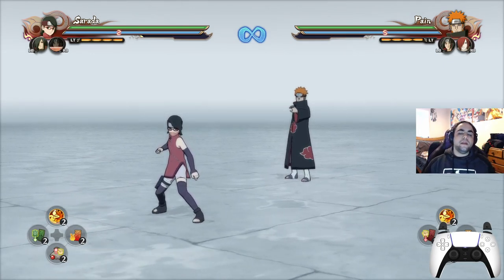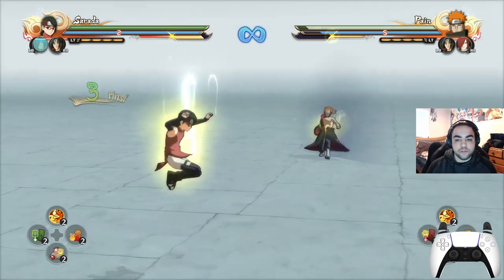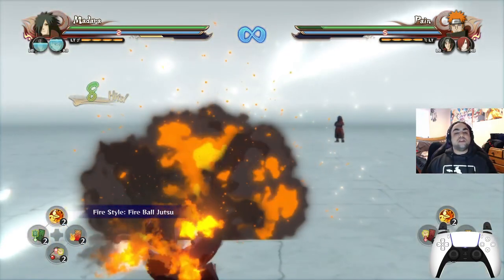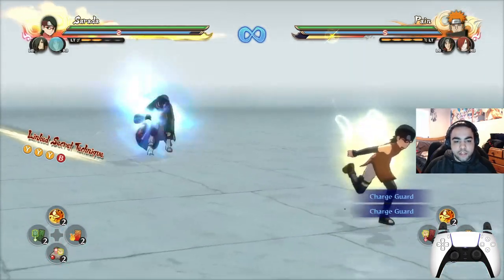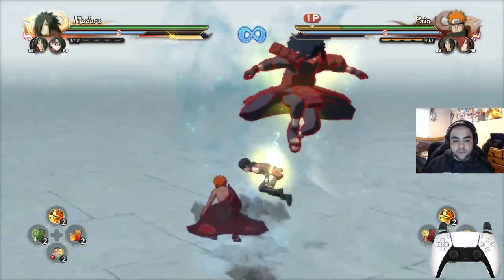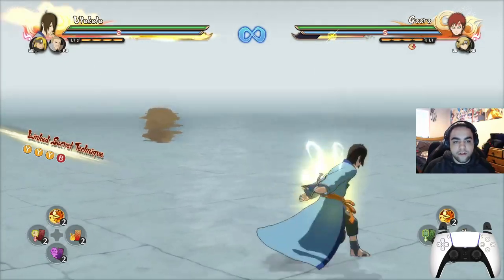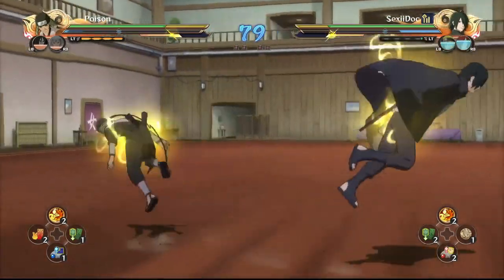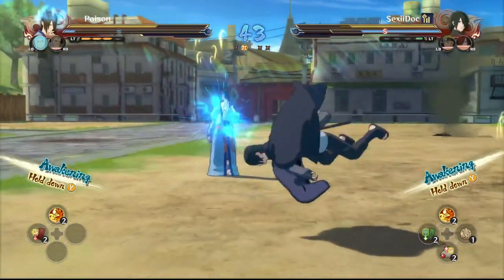How To Play With No Subs - Substitution Guide | Naruto Storm 4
In this video I show you several different ways to play with no subs in Naruto Storm 4. After watching this video you should have a better insight on how to protect and play without subs with this substitution guide.

Timestamps:
00:00 Intro.
01:47 Aggression to defend.
02:39 Utilize character's strong suits.
04:24 Using items - how they disrupt the enemy.
05:40 Switch tech - various ways to use this to protect yourself.
07:14 Force chakra dash clashes.
08:56 Using core fundamentals such as movement and blocking responsibly.
10:07 Using the counter only when you have resources.
12:21 Non chakra related switch tech.
13:16 Character specific gimmicks & long range pressure.
15:15 Cover fire uses.
16:34 Examples used in fights.

Anime Game 2021
Boruto Storm